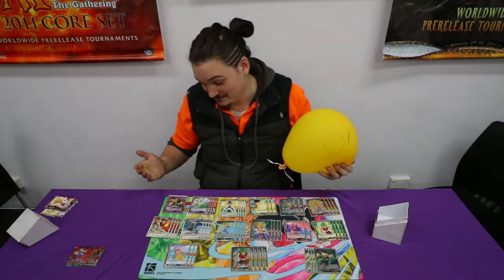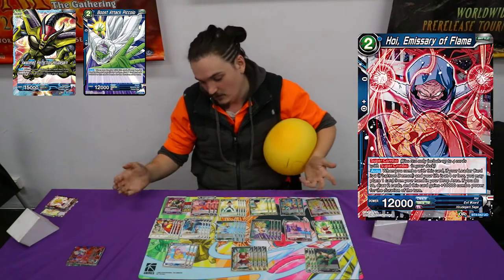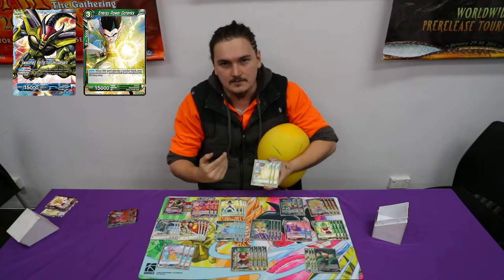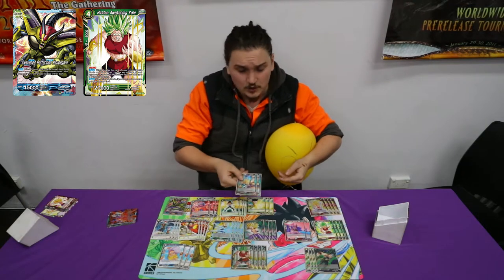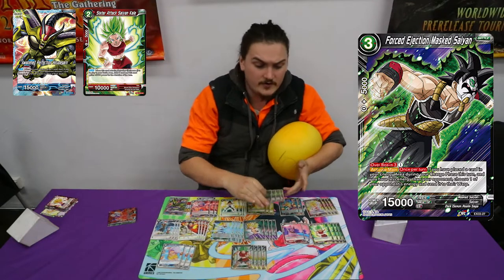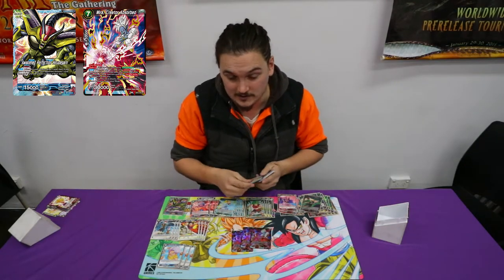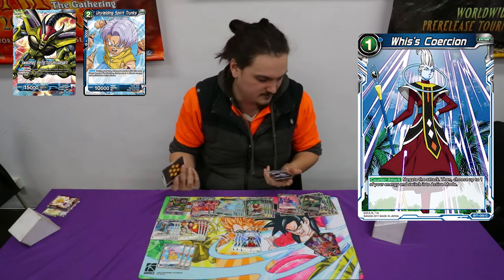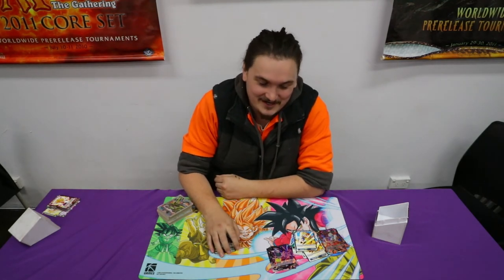[DBS] Sydney Oceanics Hirudegarn, Awakened Perfection! - Veggie Package - BGR Deck Profile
Cardslist
Boost Attack Piccolo x1
Hoi Emissary of Flame x3
Senzu Bean x4
Flute x4
Unyielding Spirit Trunks x3
Full Power Energy x4
Energy Power Gotenks x3
Saiyan Teamwork Cabba x4
Unstoppable Ambition Super Saiyan Caulifla x4
Hidden Awakening Kale x4
Impeccable Super Saiyan Cabba x2
Bold Super Saiyan 2 Caulifla x4
Furthering Destruction x2 / Supreme Kai
Sister Attack kale x4
Forced Ejection Masked Saiyan x4

Side Deck
Mira, Creator Absorbed x3
Unyielding Spirit Trunks x1
Whis's Coercion x3
Raging Spirit Son Gohan x2
Scientist Fu x1
Dimensional Banisher Fu x2
Aura of Rage Super Saiyan Trunks x3

Gamezilla Liverpool